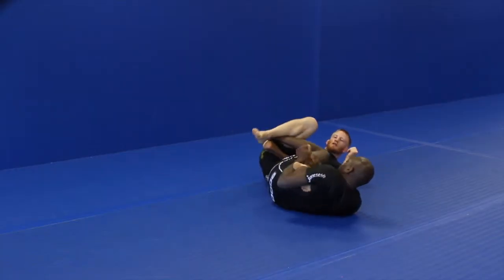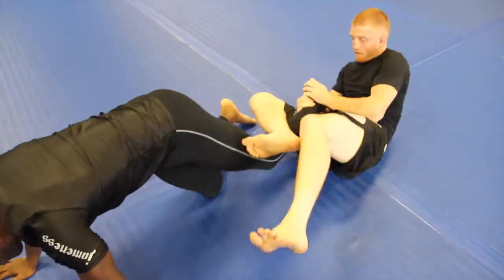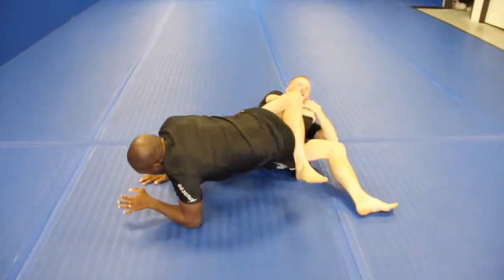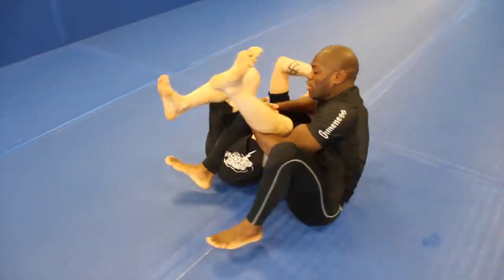Episode 8 | The Kneebar Finish Flow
Bendy Casimir and Taylor "Ninja" McCorriston explain all the different choices you may have when going for your kneeler, and demonstrate the Finish Flow which encompasses everything gone over in Episodes 1-7.